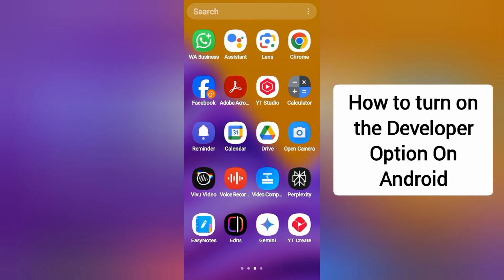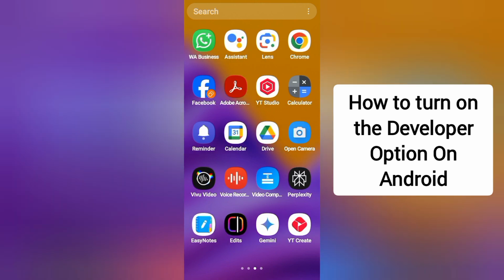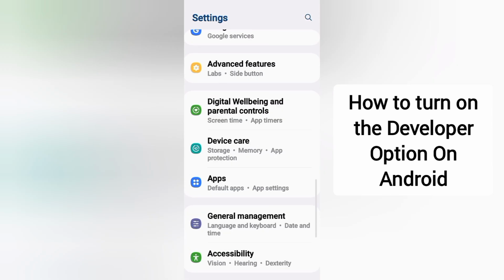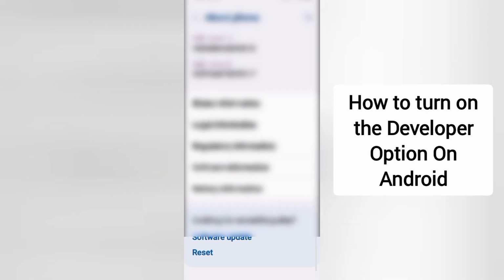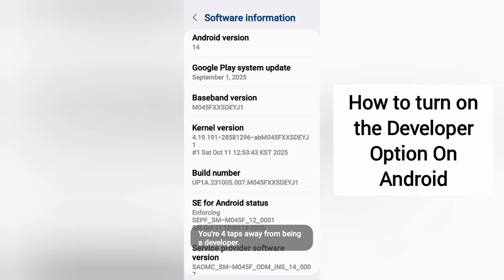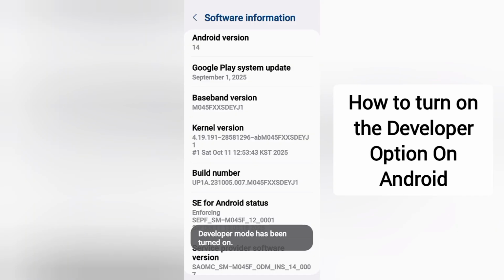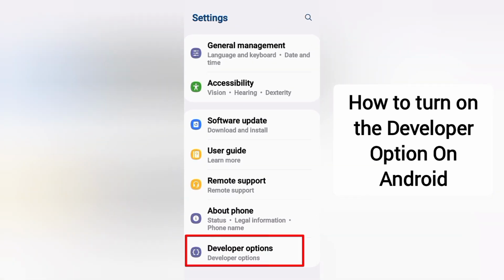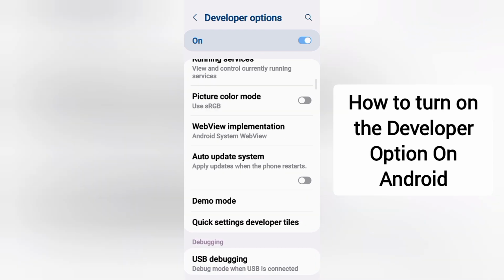How To Turn On Developer Option On Android | Developer Option Turning On Process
🎉 Welcome to "Vlogstar Tutorials"— your ultimate destination for mastering social media, editing, AI and smartphone tips.

ℹ️Channel ID: @vlogstartutorials

💼Channel Content:
👉Social Media Tips
👉AI Tutorials
👉Video Editing Tutorials
👉Smartphone Settings Tips

📅 Upload Frequency:
⏰️Daily New Video